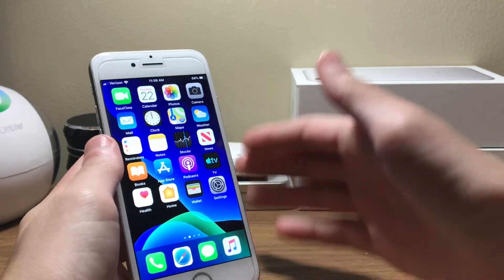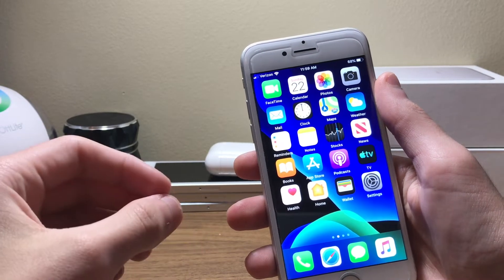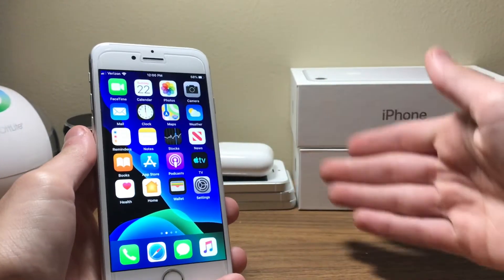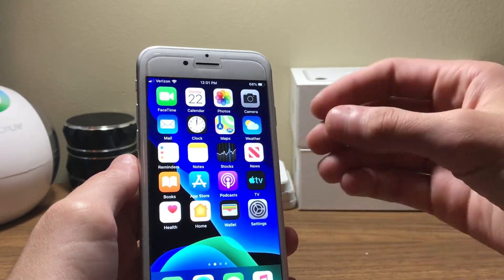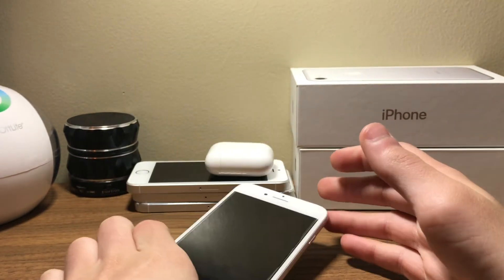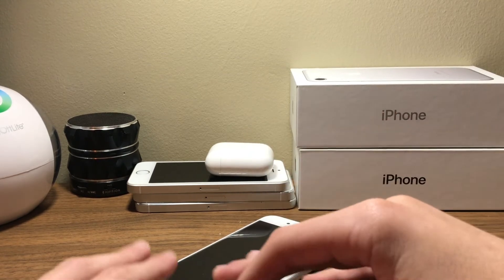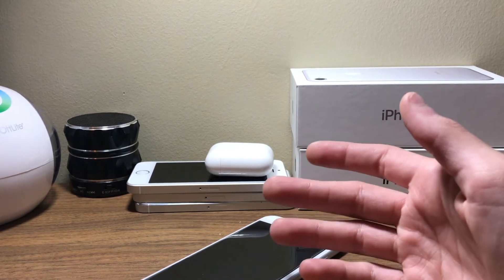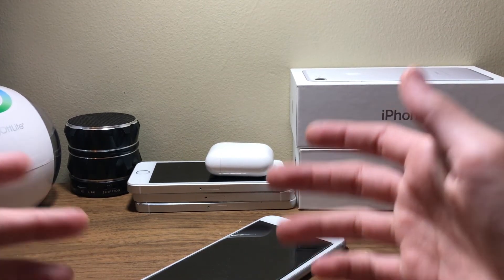⚠️ Radiation WARNING For iPhone 7 & 7 Plus Users!!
Well, almost 3 years after the release of the iPhone 7 and 7 Plus, the FCC has reported that the iPhone 7 and 7 Plus are well over the legal exposure limit and more than double what Apple reported. This is absolutely shocking news.